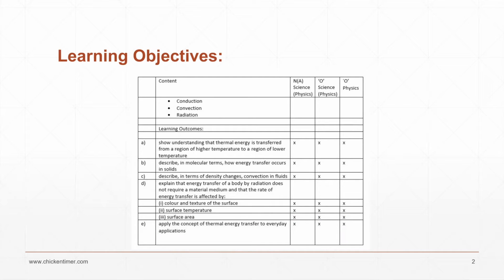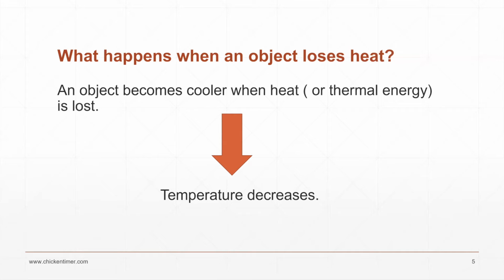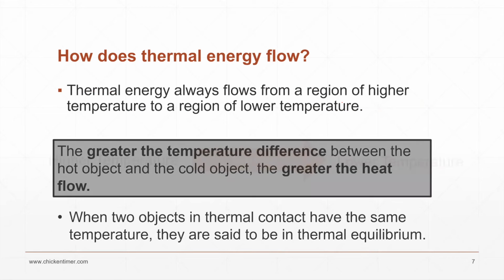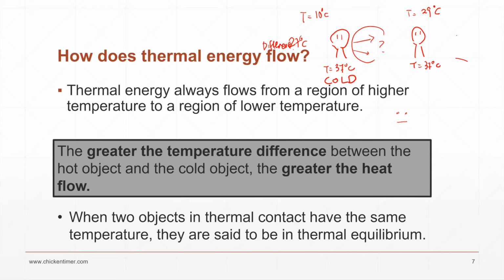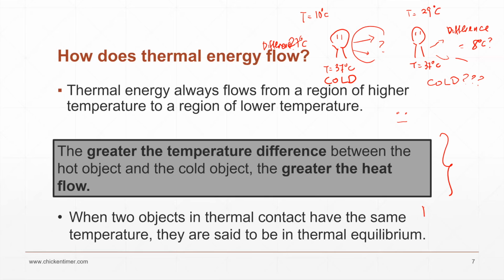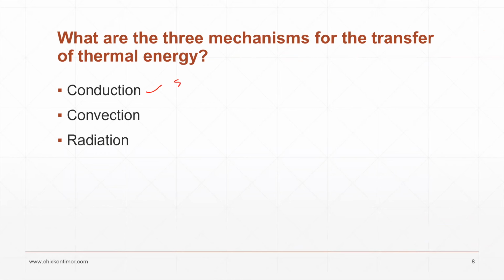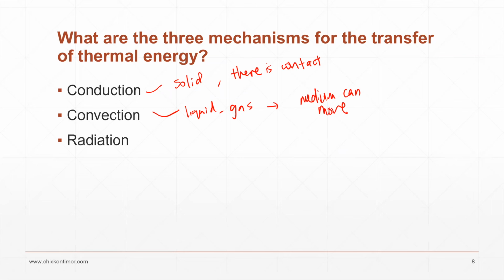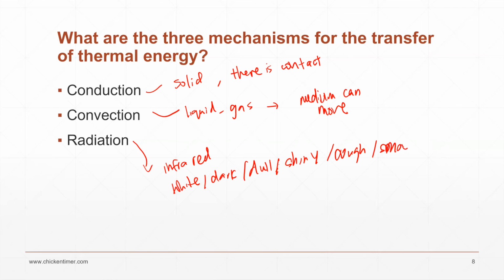Science (Physics): Thermal Equilibrium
Use the time stamp below to select the section you are interested in.

0:00 Start
0:06 Learning objectives for this topic
1:09 What happens when an object is heated?
1:37 What happens when an object loses heat?
1:58 How does thermal energy flow?
6:20 Thermal equilibrium
6:37 Modes of transfer of thermal energy
8:12 Differences between thermal energy and temperature
8:32 End of part 1